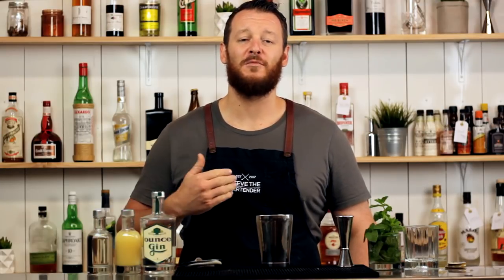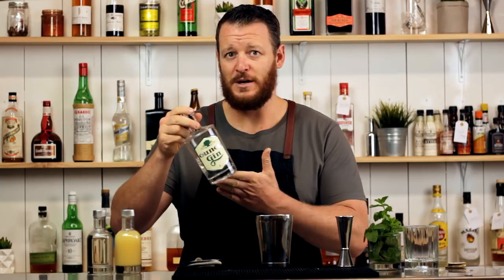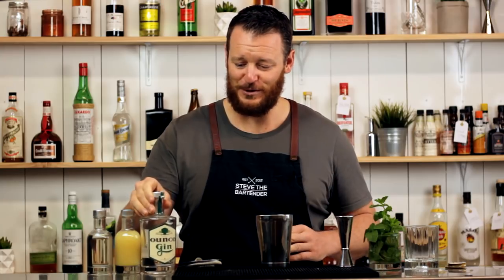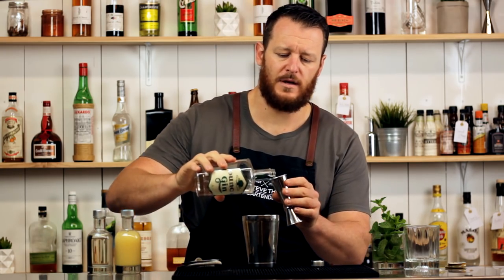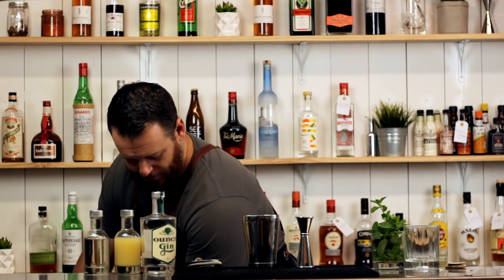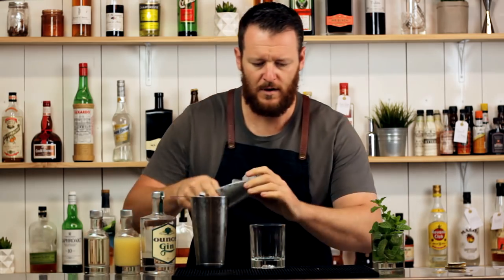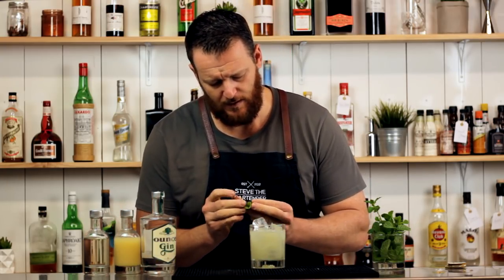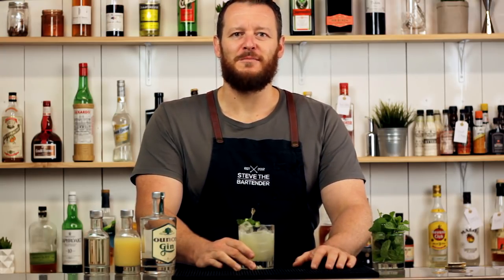EASTSIDE Cocktail Recipe - Gin, Mint, Cucumber, ASMR? 😍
The Eastside cocktail is a subtle variation on the classic Southside. The simple addition of muddled cucumber makes a welcome twist on the citrus and mint flavour combination.

INGREDIENTS
- 60ml Gin
- 30ml Fresh Lime Juice
- 22.5ml Simple Syrup
- 6-8 Mint Leaves
- Cucumber

METHOD
1. Gently muddle the mint and cucumber in your cocktail shaker
2. Add the remaining ingredients
3. Shake with ice
4. Double strain over fresh ice into a double old fashioned
5. Garnish with a cucumber ribbon and mint sprig